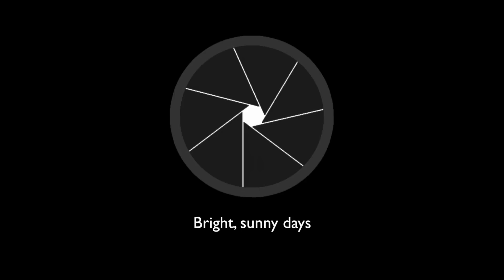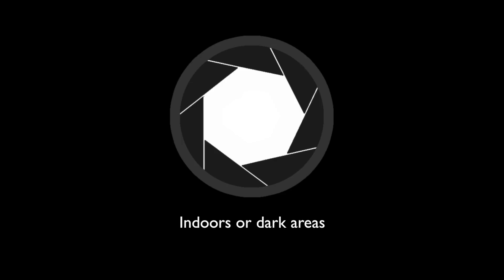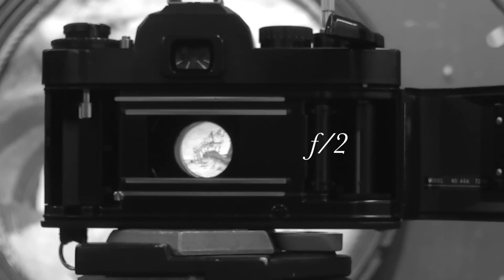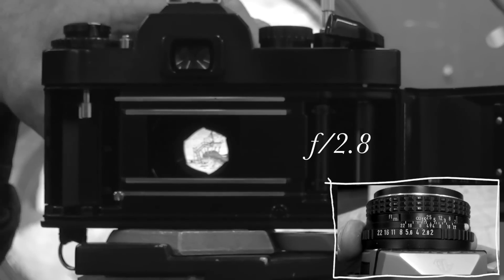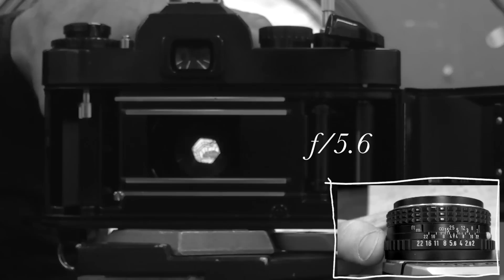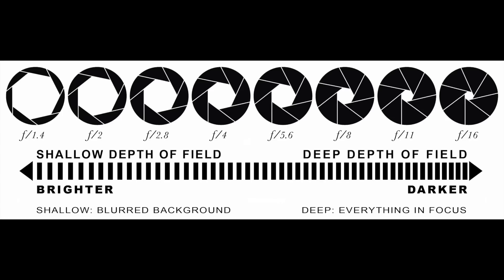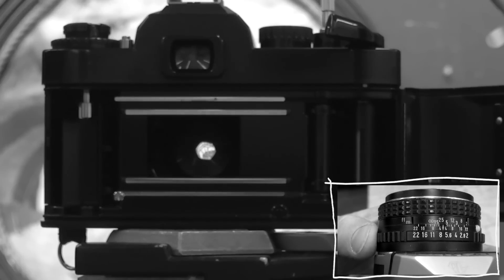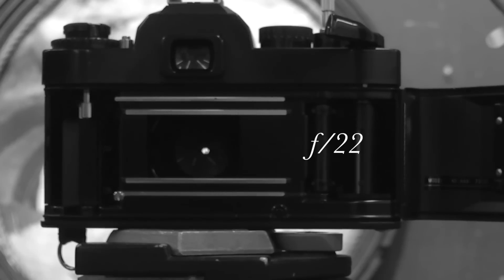Photography: Aperture and Shutter Settings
Professor Agar explains aperture and shutter settings. The understanding of aperture and shutter options is essential in getting good exposures for your photographs, as well as important in getting more creative, visually stimulating shots.